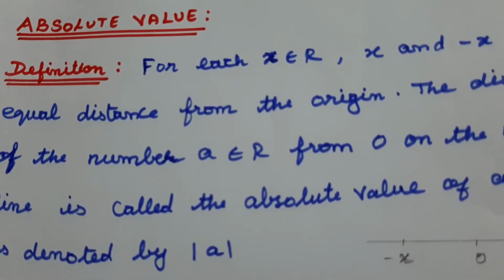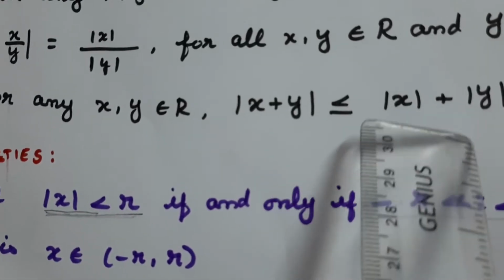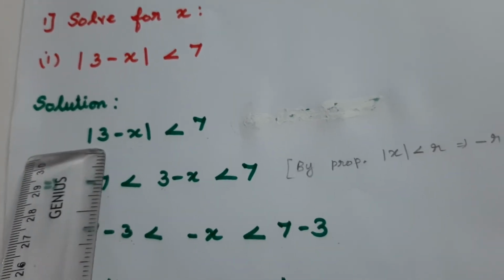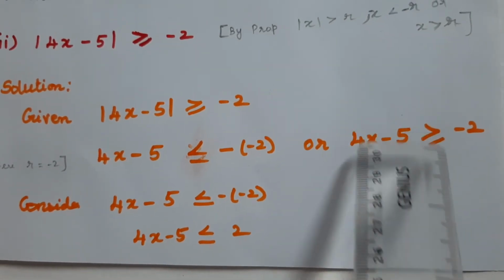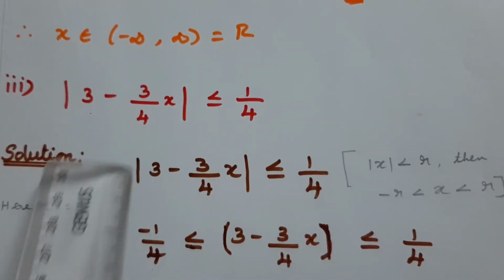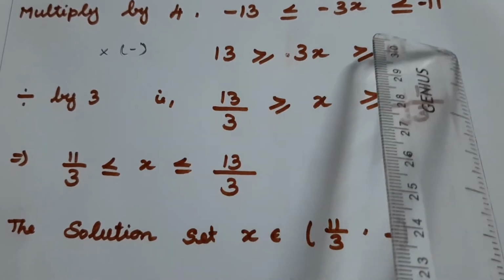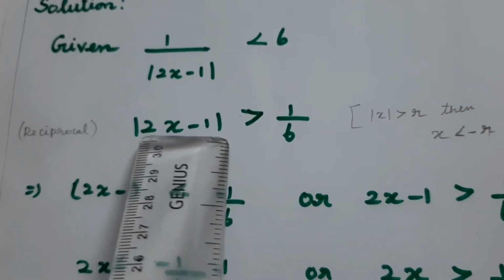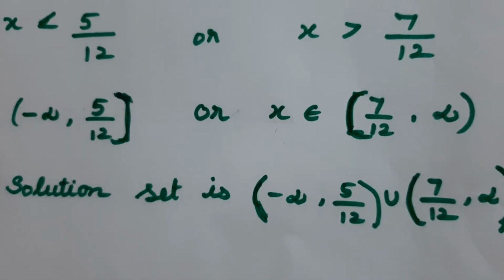Basic Algebra / 11 th Maths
Absolute value / Exercise 2.2